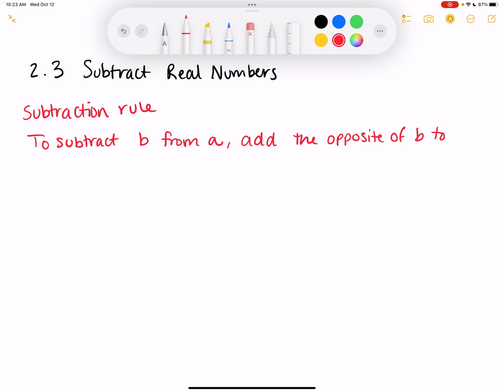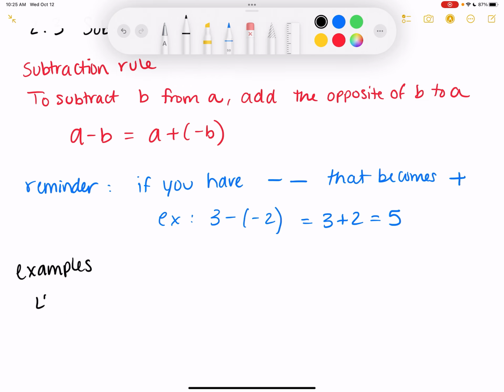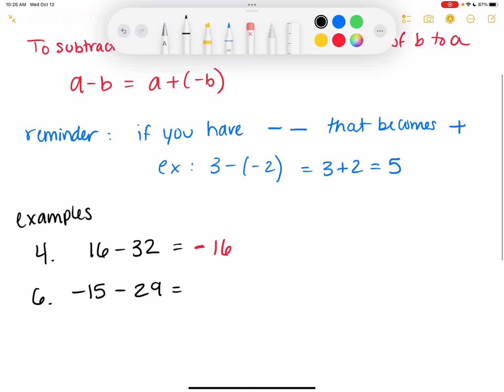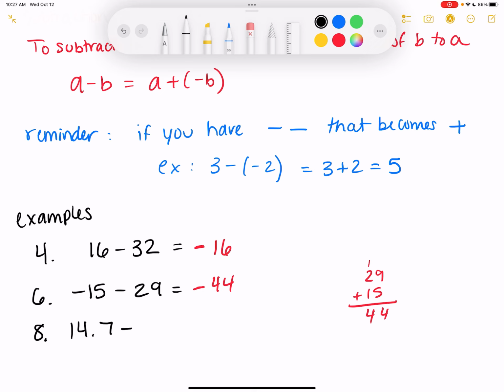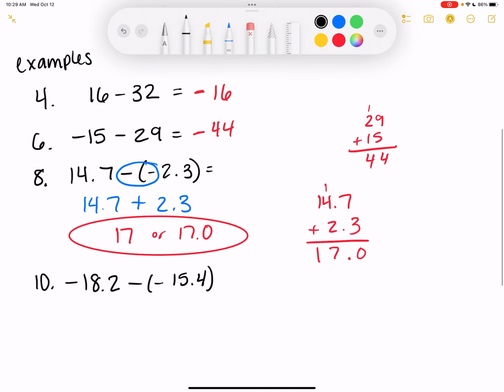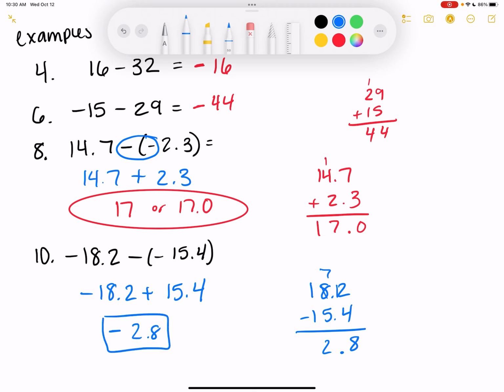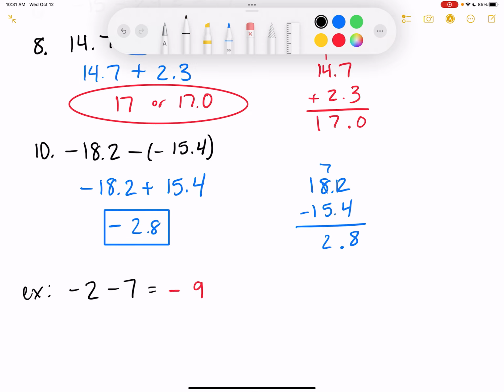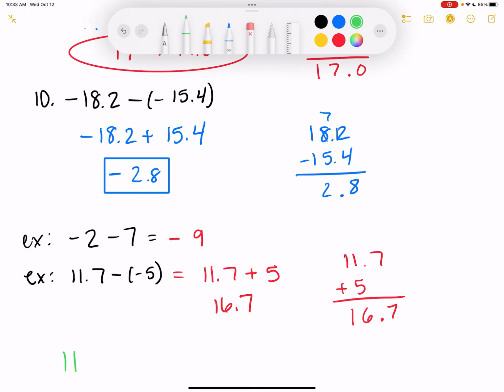Algebra 1 2.3 Subtract Real Numbers part 1